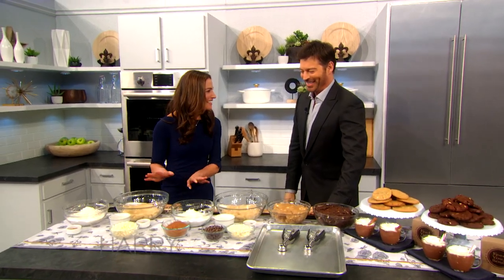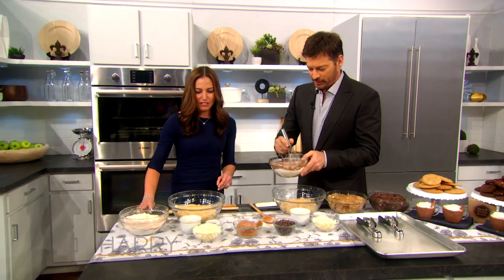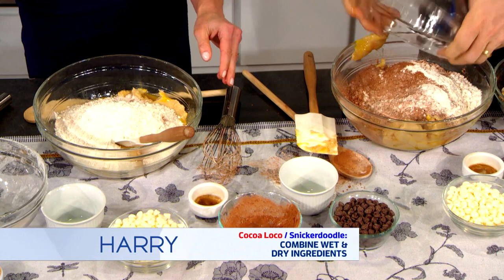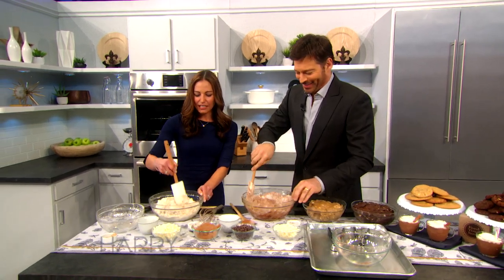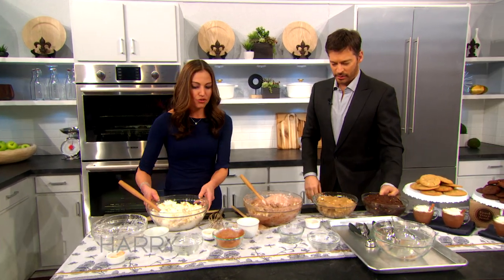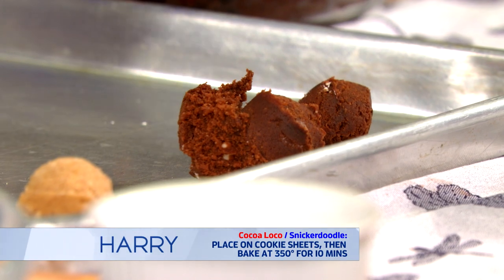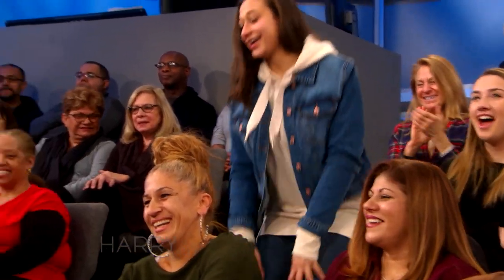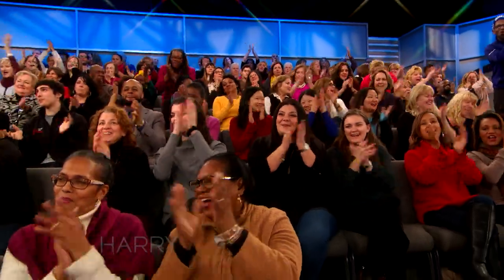Feed Your Soul Bakery